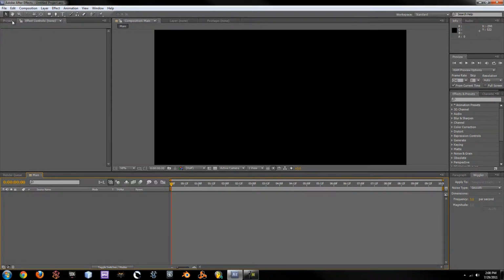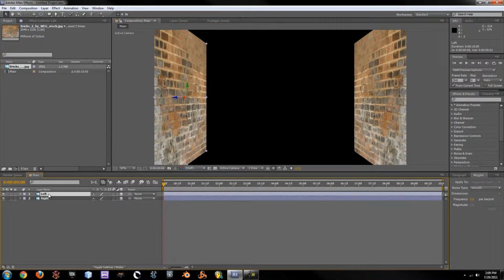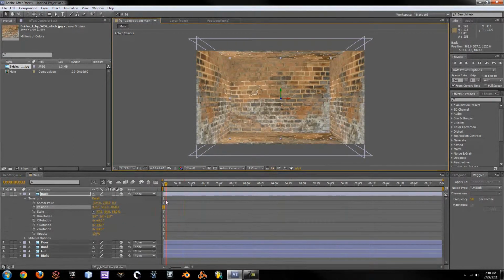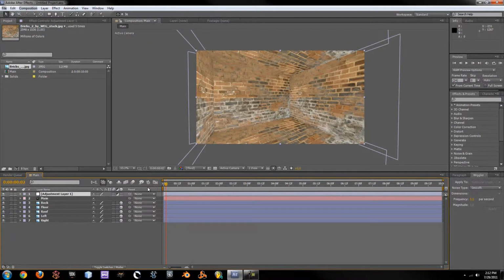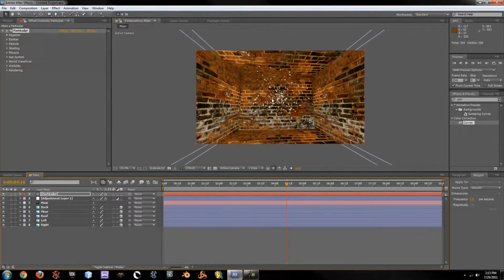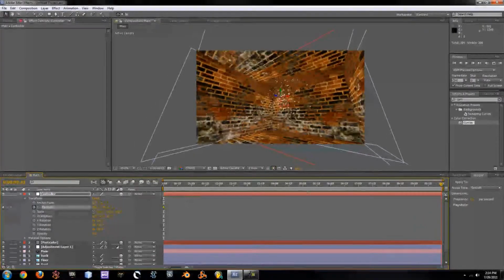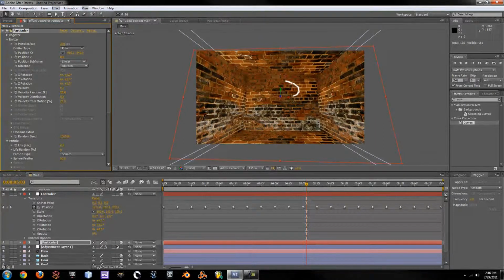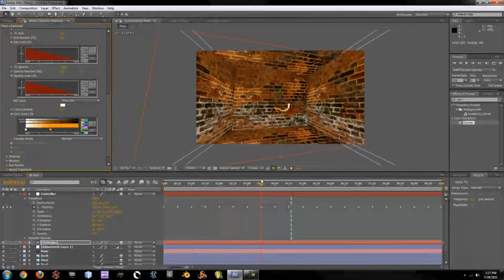Sparkle Particle Trapped In a Room Part 1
Showing you guys how to make a particle effect fly around a room in after effects!